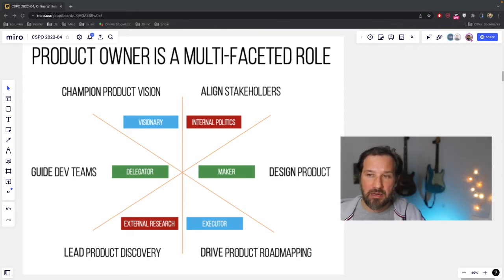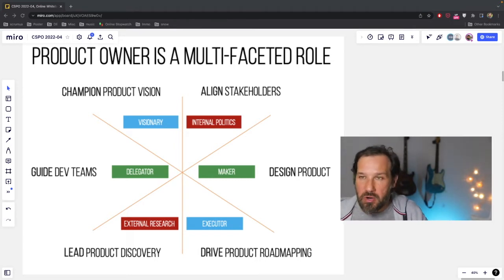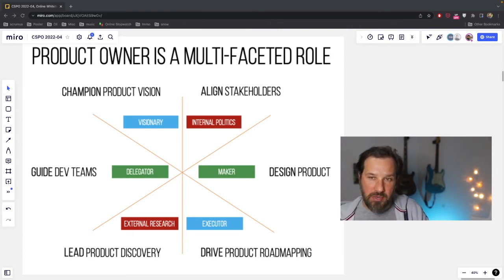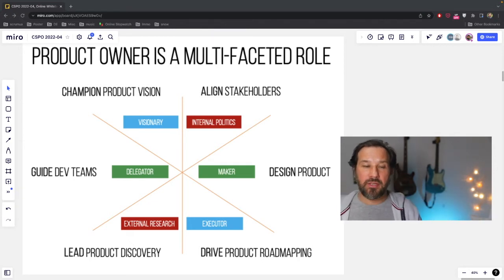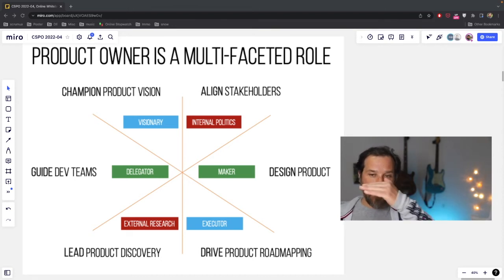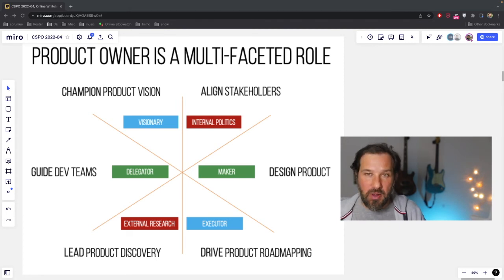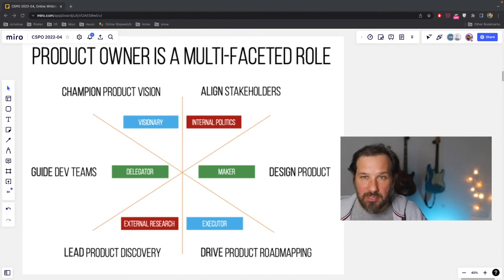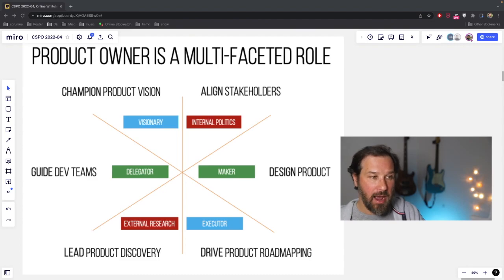Product Owner's Six Spheres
The work of a Product Owner is multi-faceted and hard to explain, as it covers everything from stakeholder management to user field research to working with a product backlog and teams.

This model designed by Alexey Krivitsky is a way to put all these things together.